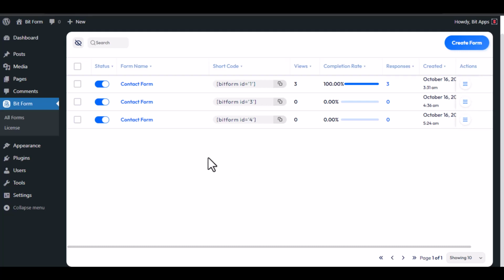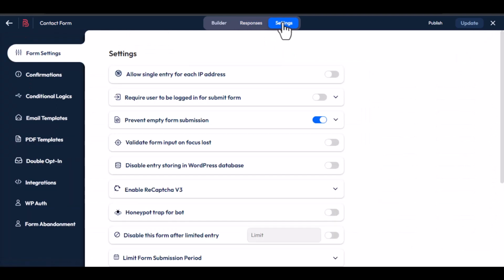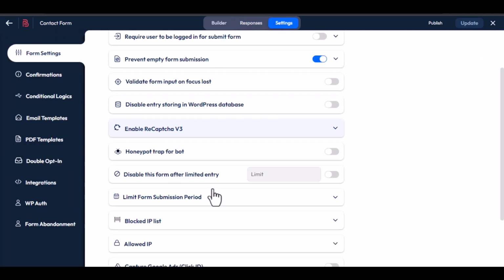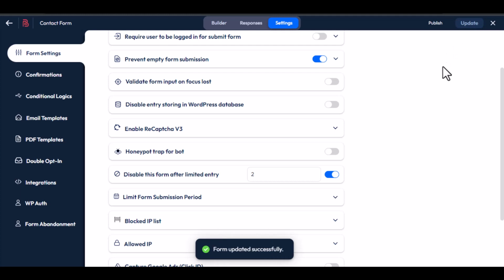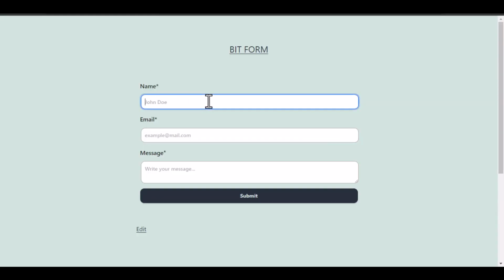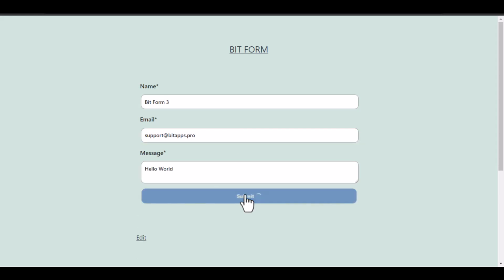How to Limit Form Submissions in Bit Form | WordPress Form Builder Tutorial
Welcome to our WordPress plugin tutorial! In this video, we'll walk you through the process of setting limits on form submissions using Bit Form. This valuable feature allows you to control and restrict the number of entries your forms can receive.

In this tutorial, you'll learn:

-  The benefits of limiting form submissions.
-  How to enable the "Disable this form after limited entry" feature in Bit Form.
-  Step-by-step instructions for configuring entry limits on your forms.
-  Tips on efficiently managing your form submissions.

Bit Form empowers you with a range of tools to streamline your form management. Join us in this tutorial to explore how to make the most of the submission limitation feature.

Some of the key features of Bit Form:

✅ Multistep Form
✅ 40+ Integrations
✅ Conditional logic
✅ Landing page
✅ Partial entries